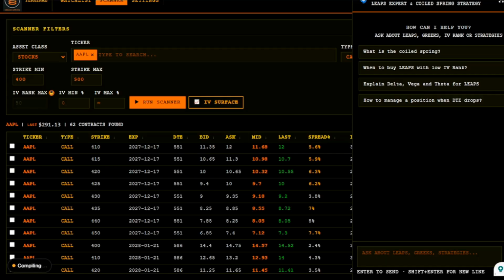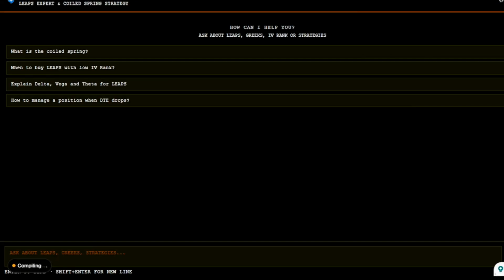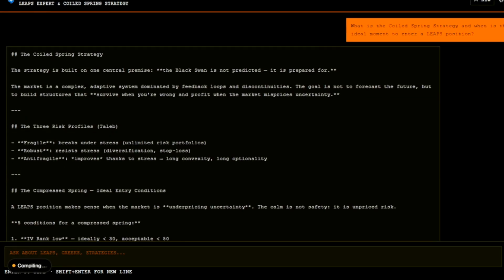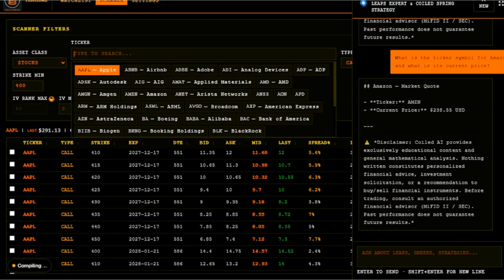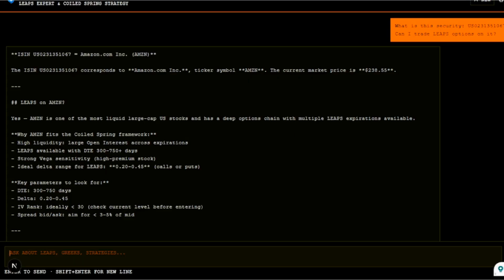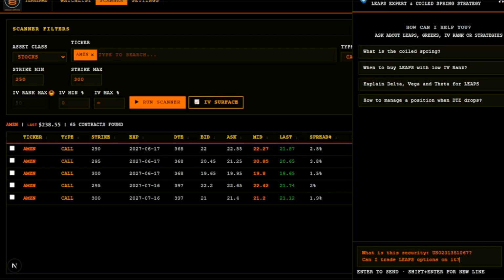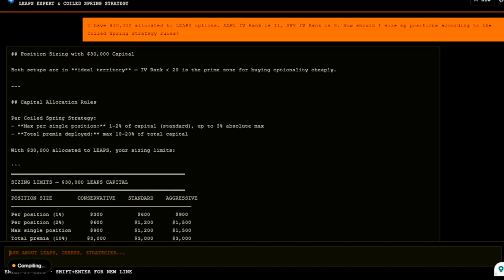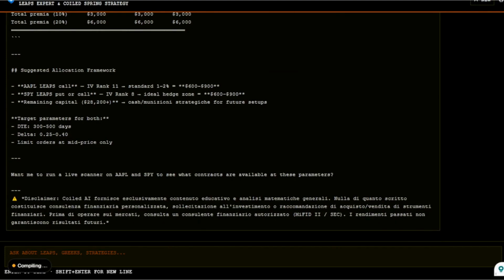How to Analyze Options Risk in Seconds: Coiled Spring AI Terminal (Full Tour)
In this tutorial, we explore Coiled AI — the artificial intelligence
integrated directly into the Coiled Spring Terminal, and one of the
features that sets it apart from any traditional options scanner.

Coiled AI is not a general-purpose chatbot. It has been specifically
designed for financial markets, LEAPS options, and the Coiled Spring
Strategy. It's built to help you understand the platform, interpret
scanner results, and deepen your knowledge of options trading —
all without leaving the terminal.

In this video you'll see Coiled AI in action:

🤖 STRATEGY INSIGHTS — Ask Coiled AI to explain the philosophy
behind the Coiled Spring Strategy: when to enter, why volatility
compression matters, and how to position before a market dislocation.

🔎 TICKER & ISIN LOOKUP — Don't know a ticker symbol or have an
ISIN code? Coiled AI identifies the underlying security and pulls
current market data instantly, so you can run it straight through
the scanner.

📊 SCANNER INTERPRETATION — This is where Coiled AI becomes a real
edge. Feed it a scanner result — for example, NVIDIA with IV Rank 9
and IV Percentile 14 — and it will analyze the setup, evaluate
whether it aligns with the strategy, and suggest an appropriate
strike price and expiration for a LEAPS call.

💰 CAPITAL ALLOCATION — Ask Coiled AI how to allocate $30,000
across multiple setups with different IV Rank readings. It applies
the risk management principles of the Coiled Spring Strategy and
gives you structured, actionable guidance.

Coiled AI is not just an educational tool. It's an analytical
companion designed to help you interpret data, evaluate
opportunities, and make more informed decisions — directly
inside the terminal.

📘 UNDERSTAND THE FULL STRATEGY

Coiled AI is built on the same framework explained in depth in
the book. If you want to master the logic behind every answer
the AI gives you — the philosophy, the mechanics, the case
studies, the 7-step framework — it's all in here:

👉 Coiled Spring Strategy: Turning Market Crises into
Opportunities with LEAPS Options

The terminal finds the setups.
The book teaches you why they work.
Together, they give you the complete edge.

🖥️ ACCESS THE TERMINAL